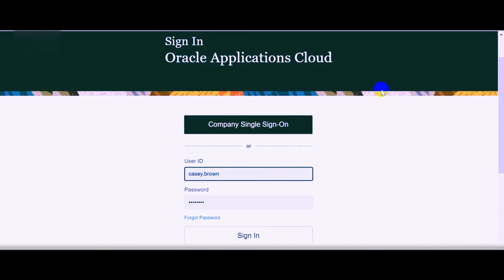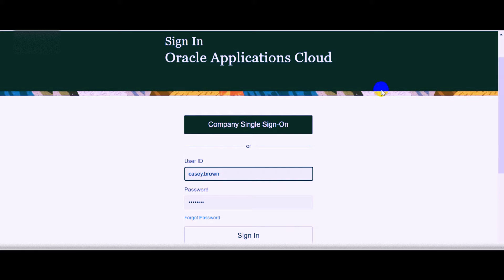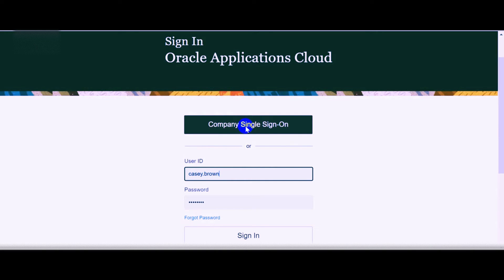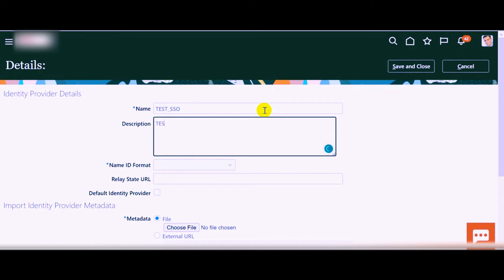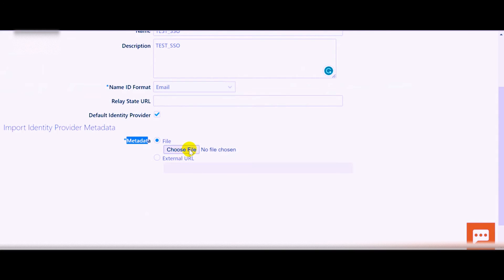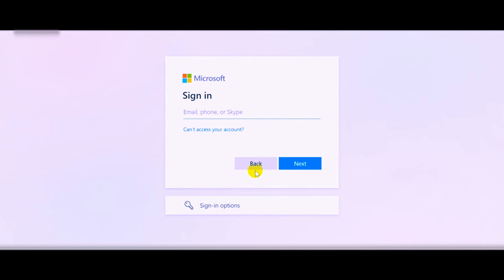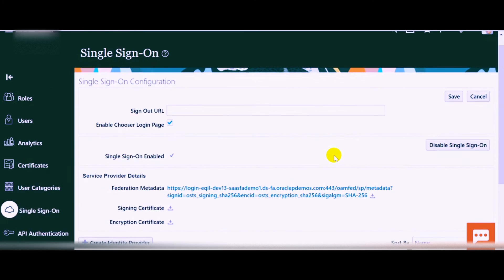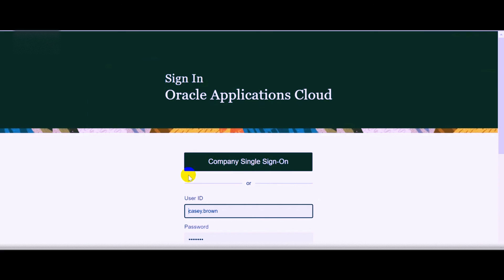Enable Single sign on in Oracle Fusion Applications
In this video, we explained the steps to enable Single sign on in Oracle Fusion Applications